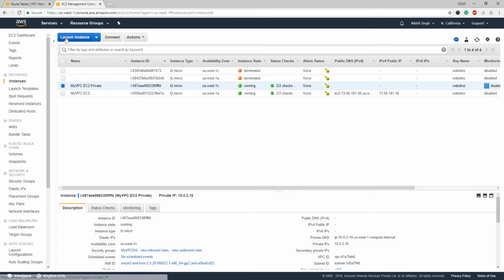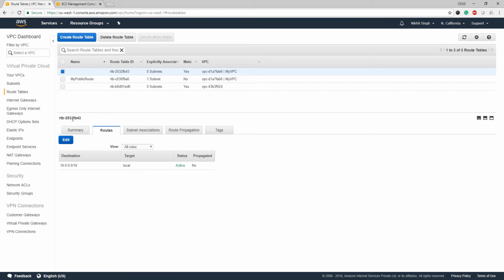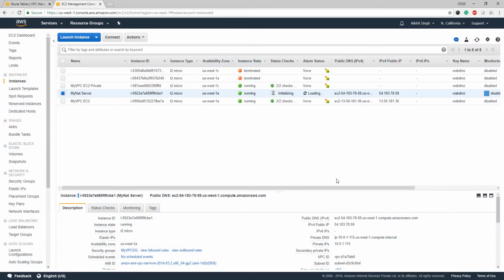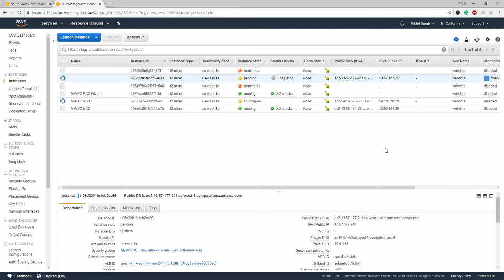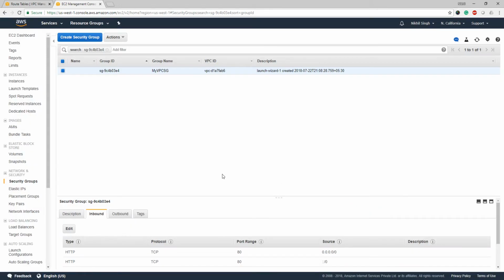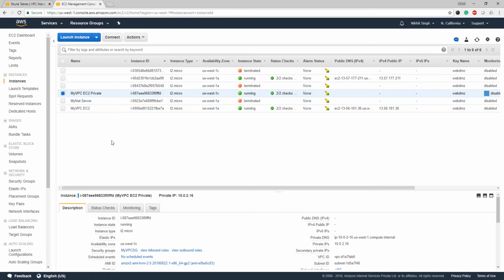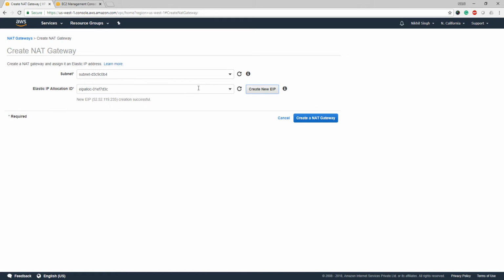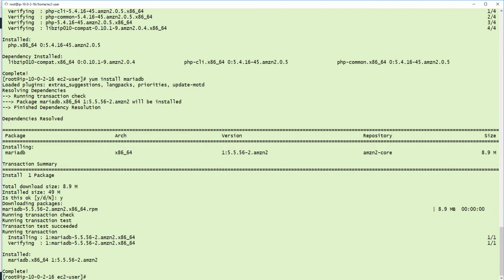VPC - Virtual Private Cloud - Part 2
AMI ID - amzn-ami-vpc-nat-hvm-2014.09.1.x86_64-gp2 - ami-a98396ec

NAT Instances